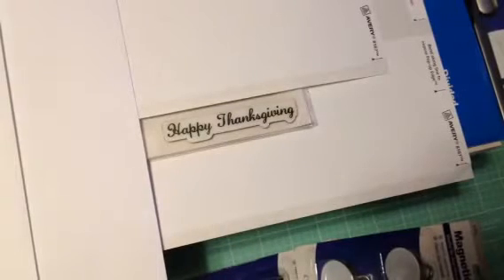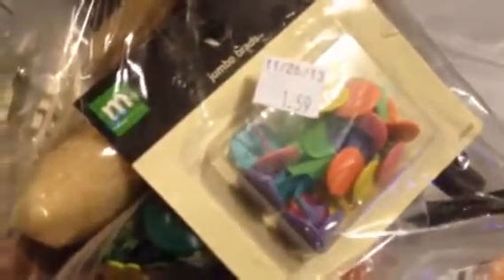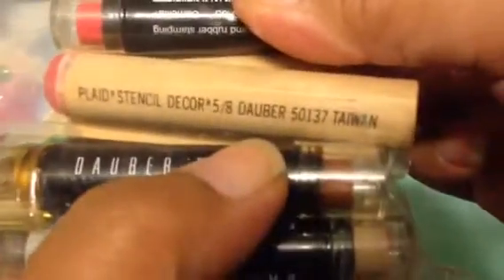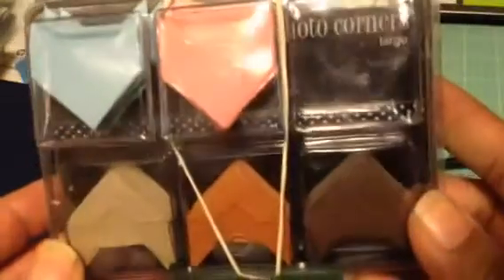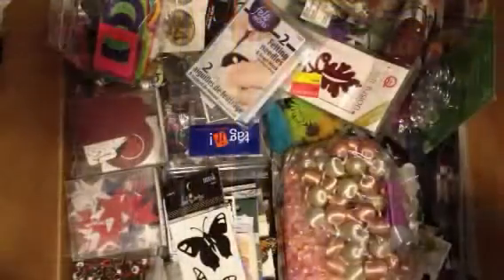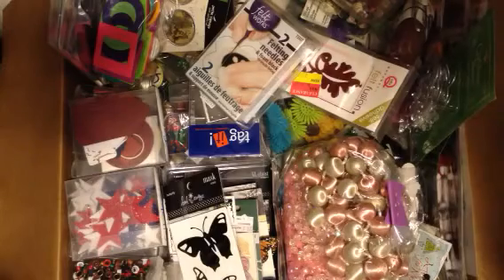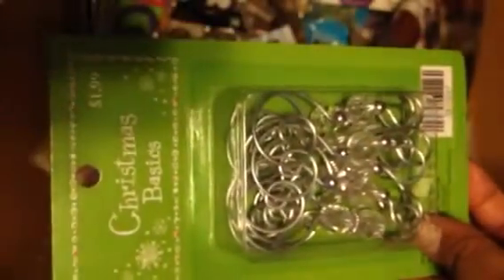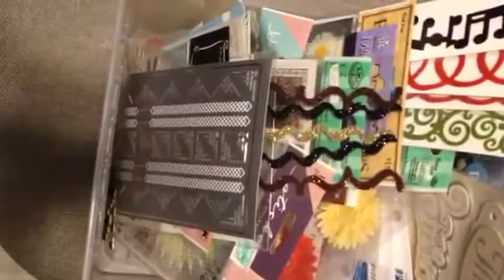Thrift Store Crafty Haul and some other items I picked up.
Pre-recorded...enjoy and now that you are full of turkey, relax and enjoy.